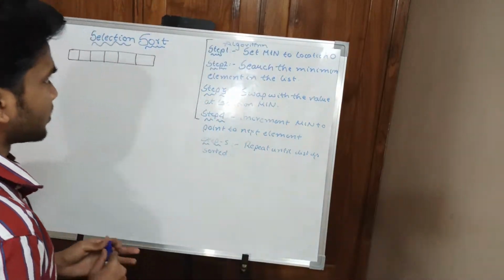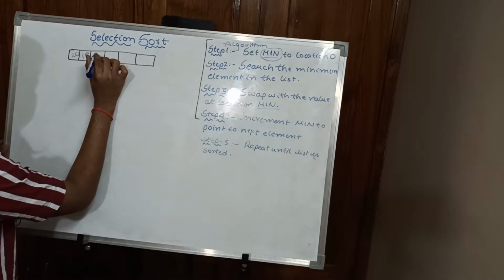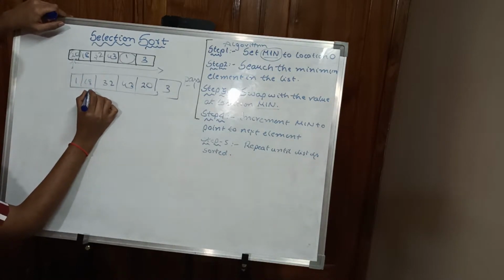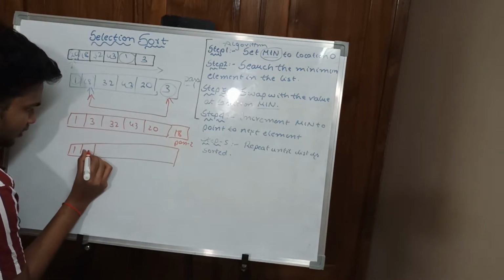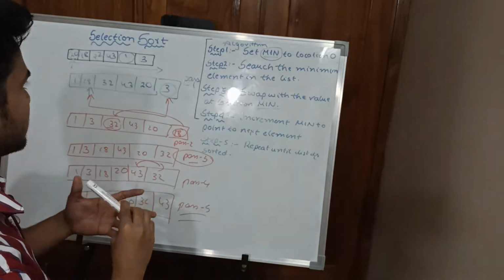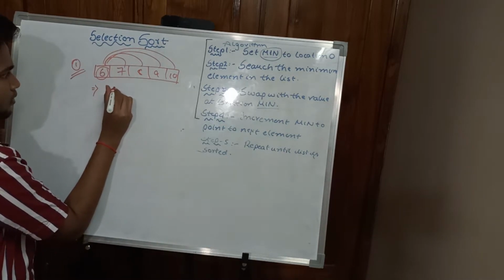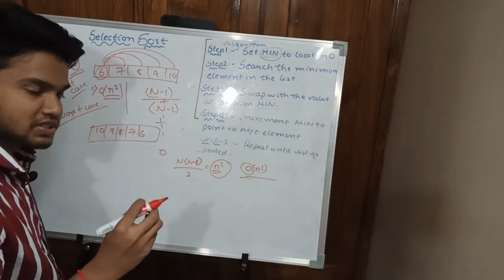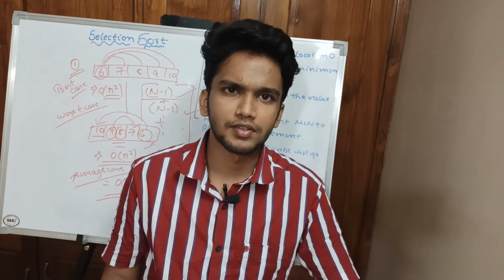SELECTION SORT| BEST CASE WORST CASE AVERAGE CASE